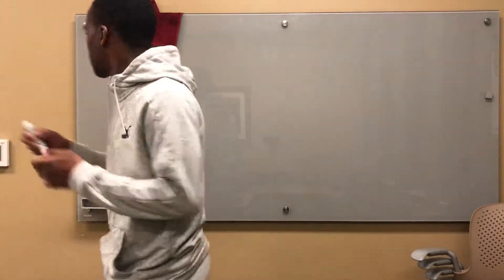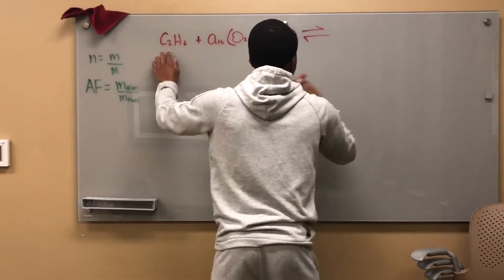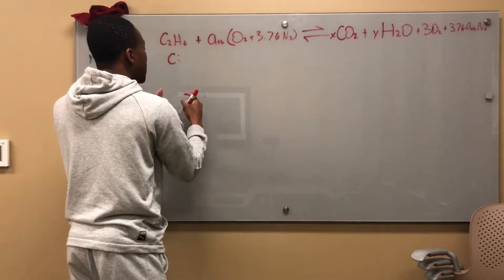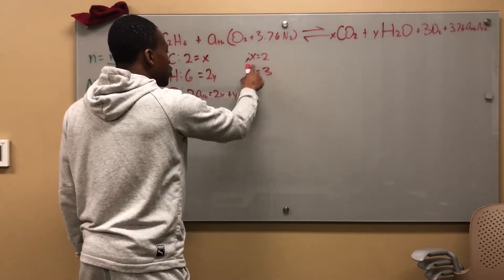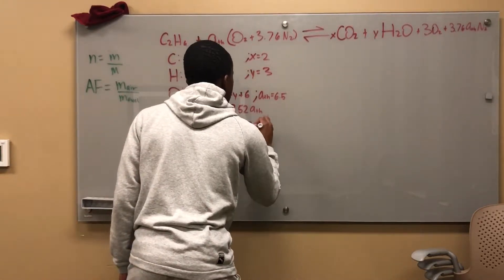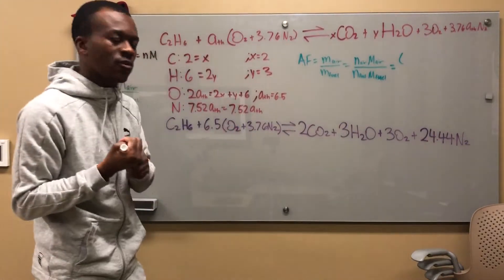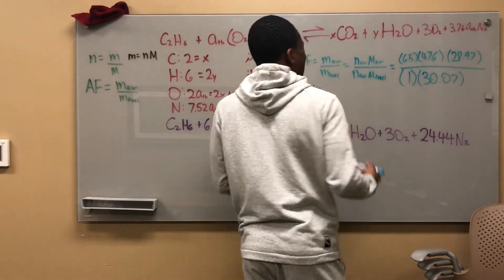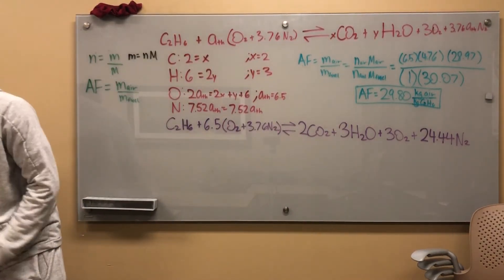Air-Fuel Mass Ratio Example Problem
One kmol of ethane (C2H6) is burned with an unknown amount of air during a combustion process. If the combustion is complete and there are 3 kmol of free O2 in the products, what is the air-fuel mass ratio?